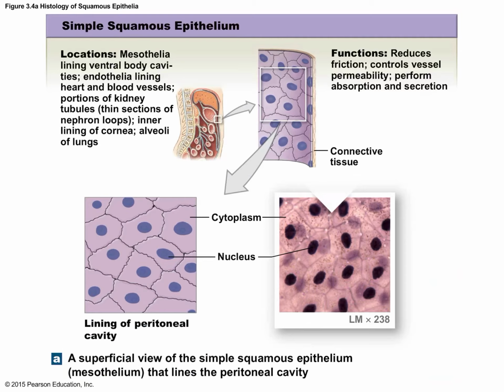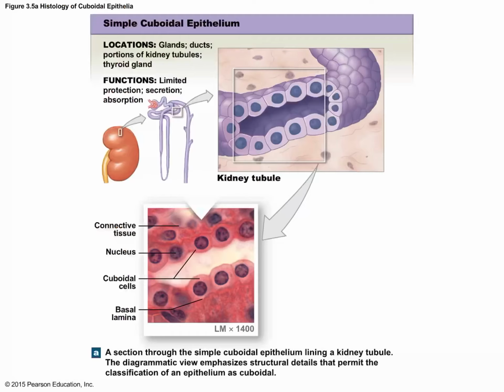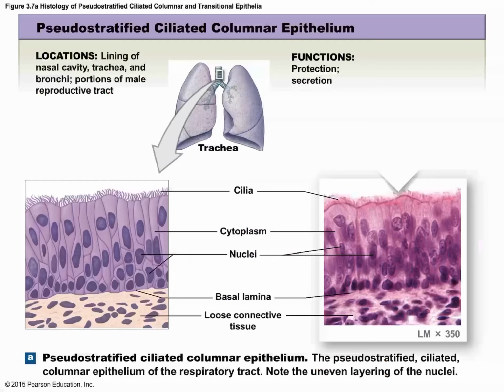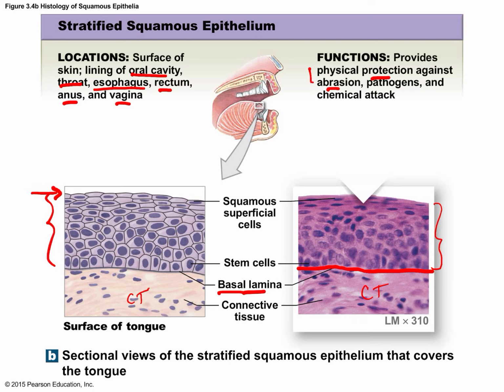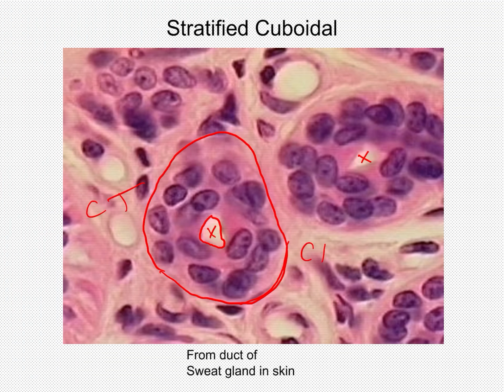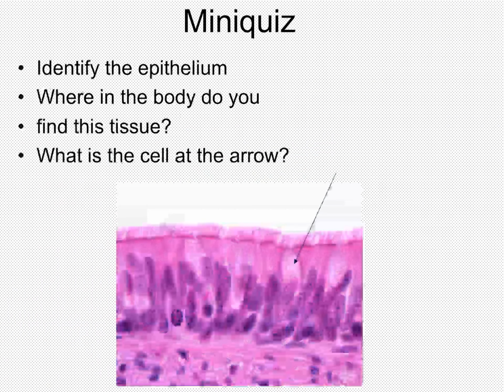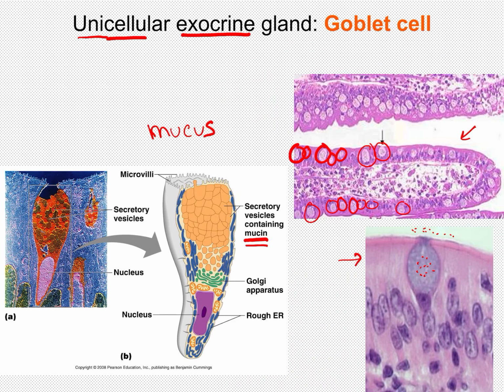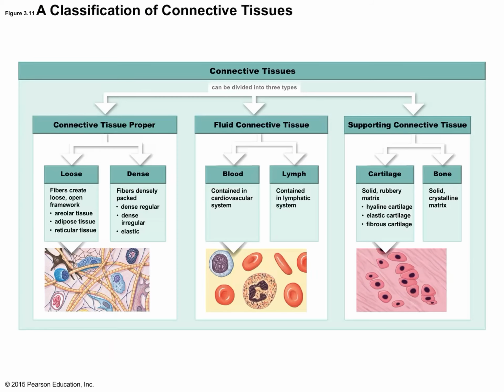Anatomy Chapter 3 Part 2 of 4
AT 31:45 I SAID THE WRONG TISSUE- ITS SIMPLE CUBOIDAL (NOT simple columnar)
sorry guys!!